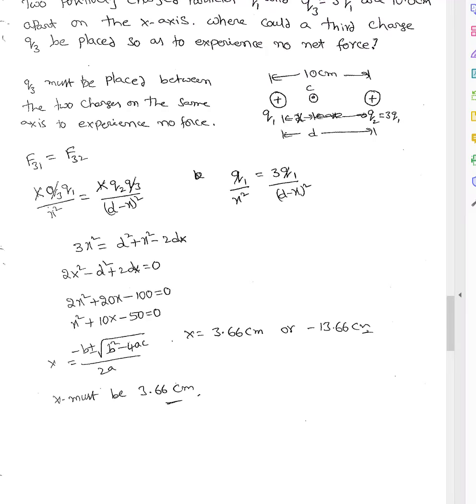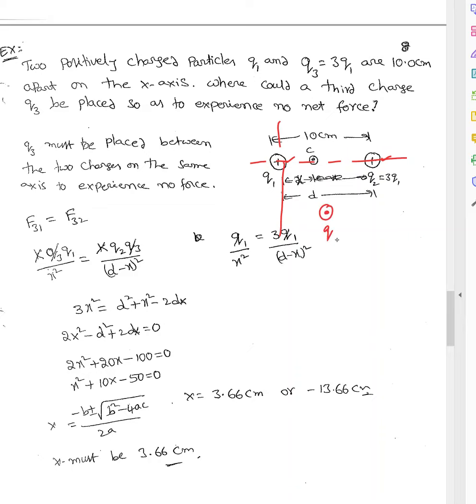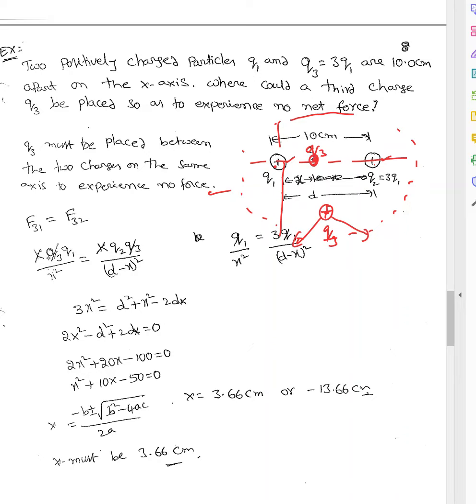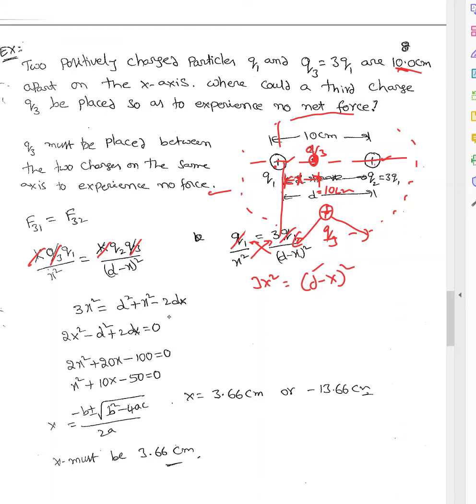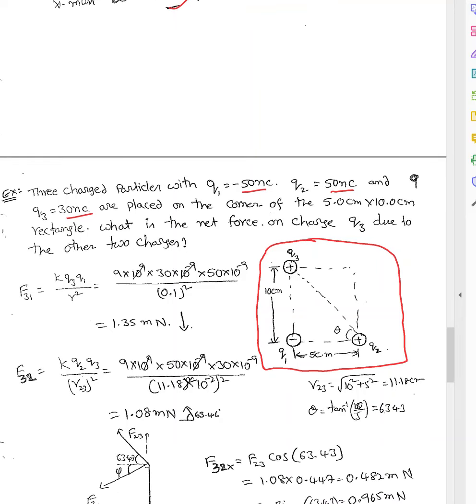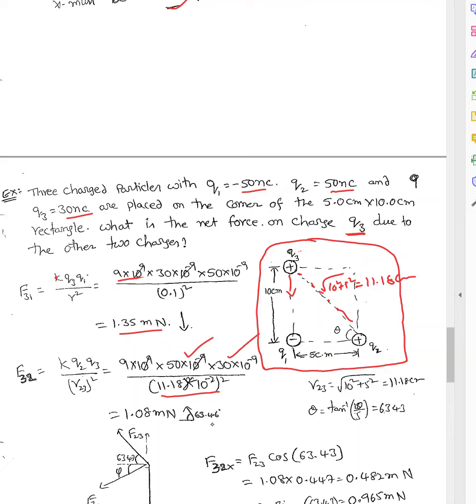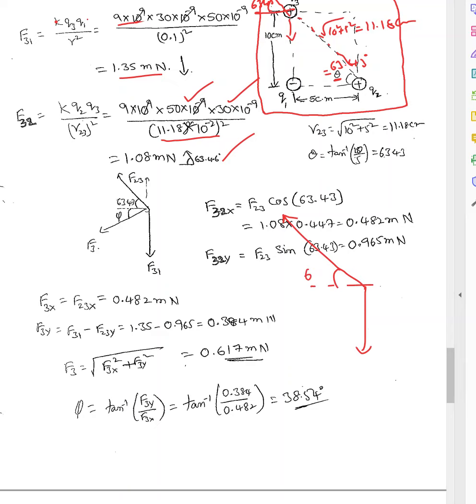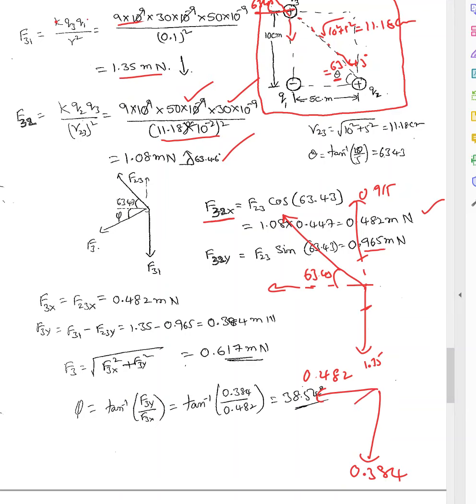Ch-22_charge_force-004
solved couple of examples based on Coulomb's law